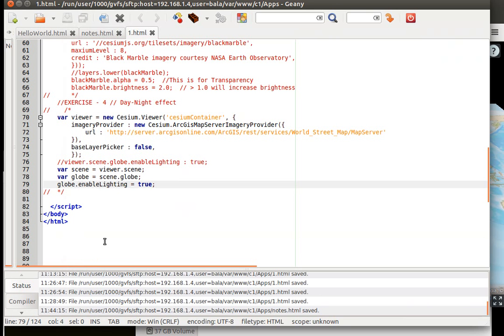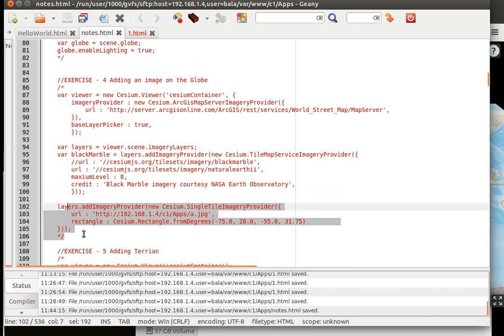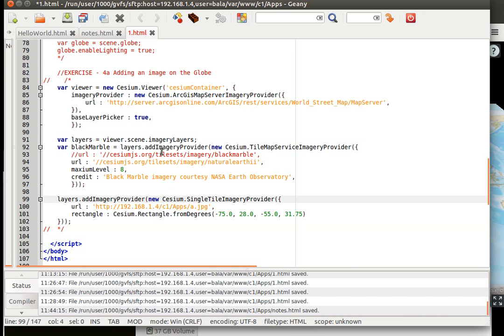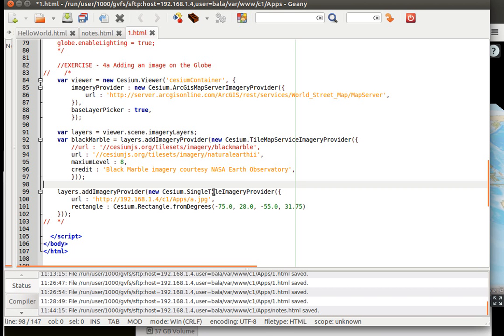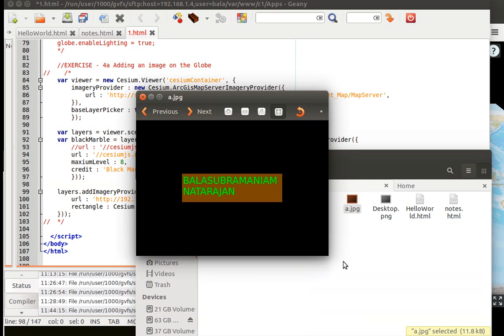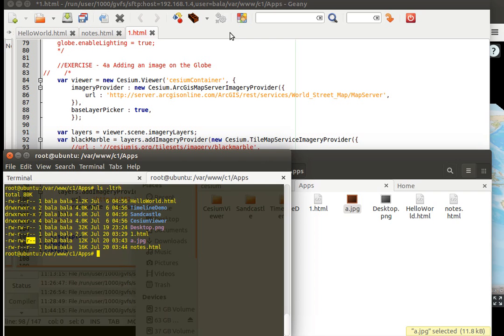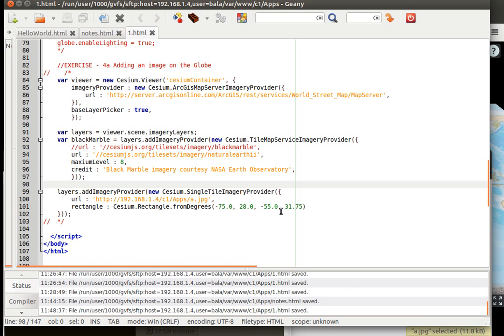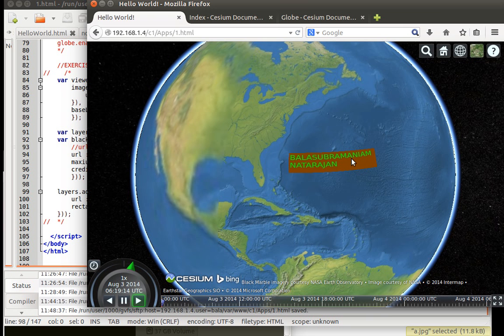Cesiumjs 5 ImageOnGlobe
Here I will show you how you can get a JPG image to be displayed on the globe.